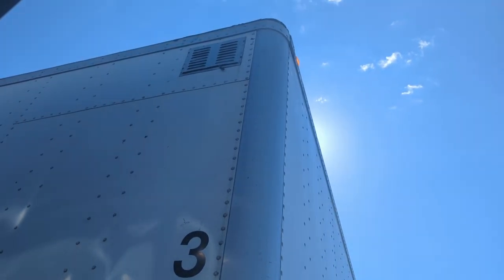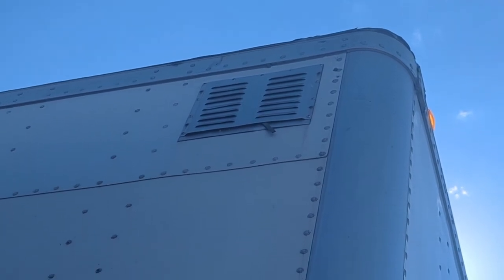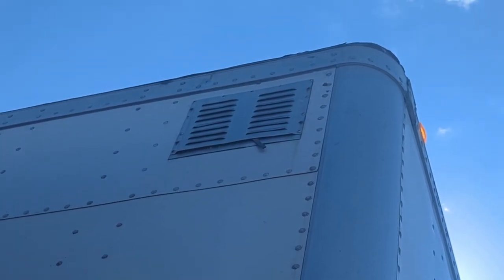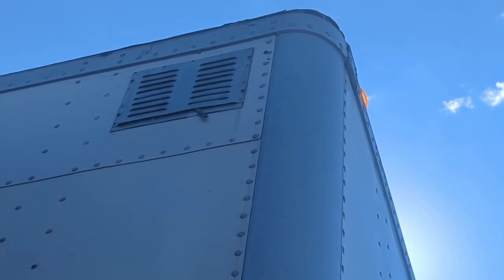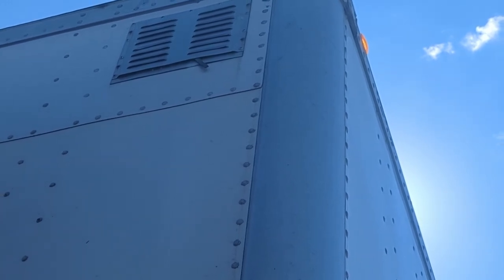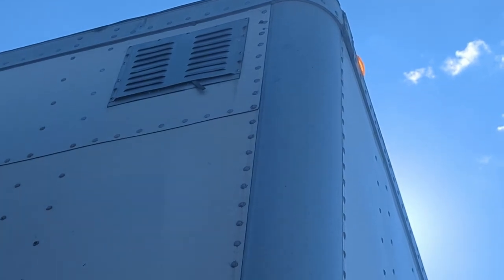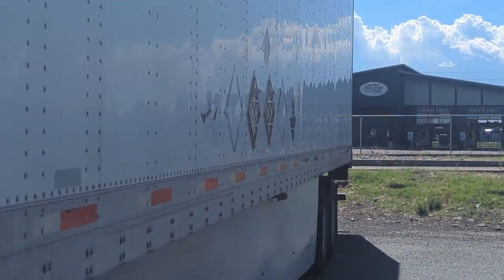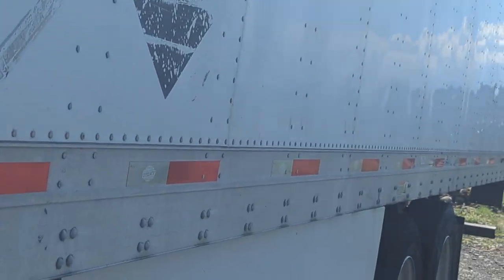What is a Vented Van trailer?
The intro music used in my recorded videos is courtesy of the band "The Brothers Roberson" and the song is called "This is why I do this". I recieved special permission from them to use their song in my videos. Please check them out on your favorite streaming service. They have alot of great songs.